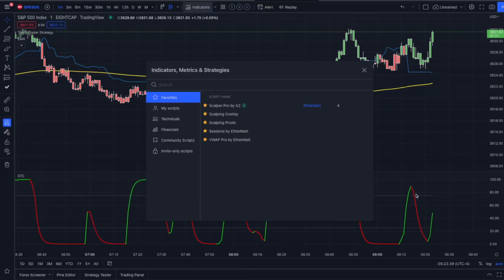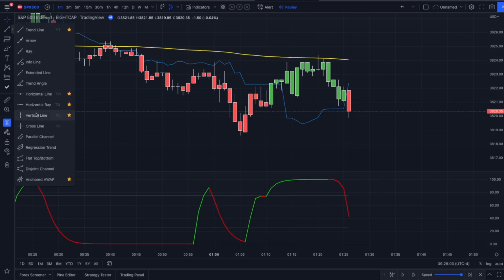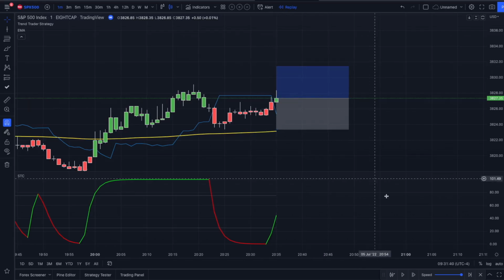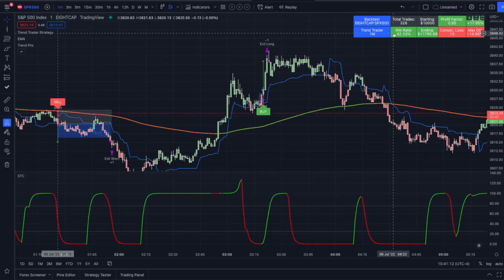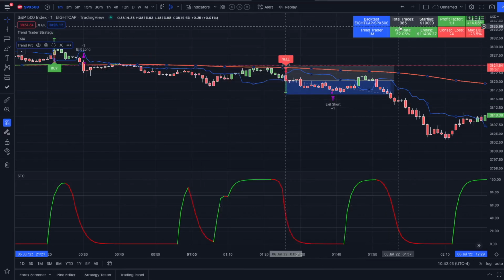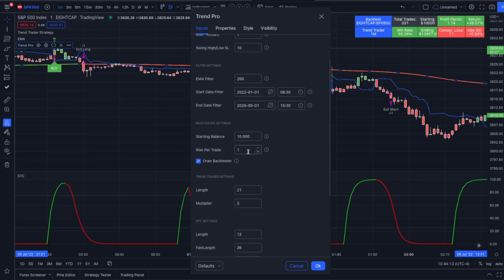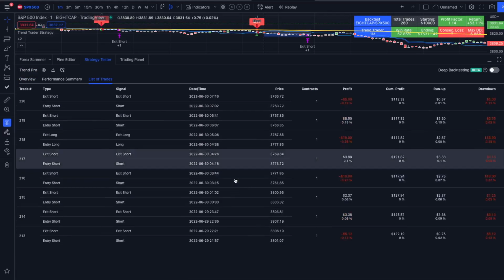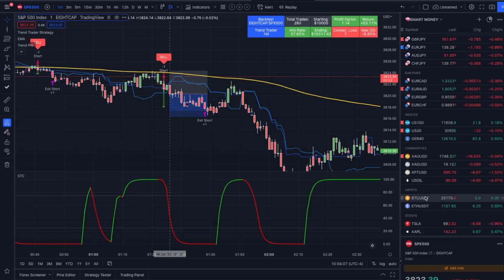I CODED MY TRADING JOURNEY's 98% WInrate Strategy!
In this video, I will present to you another @MyTradingJourney Strategy with the claim of a 98% Winrate! It's a 1 Minute Strategy using popular tradingview indicators. I coded it to see how profitable it really is!
Stick until the end for my optimization to actually make this strategy work!

🤓 Tested on SPX500 Index [1m] over a period of 1 Month